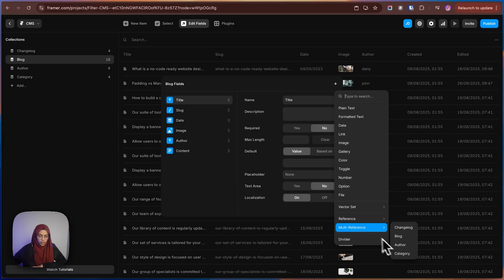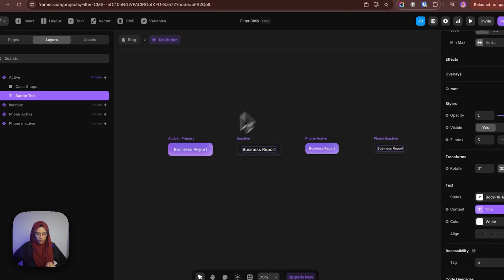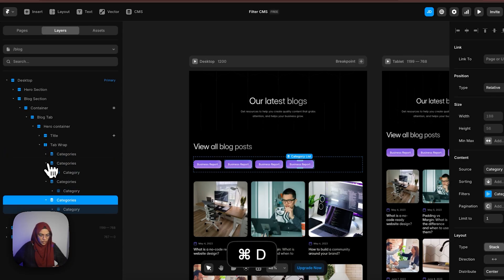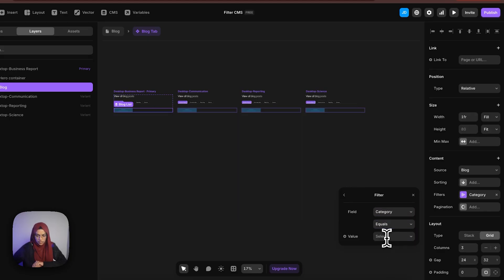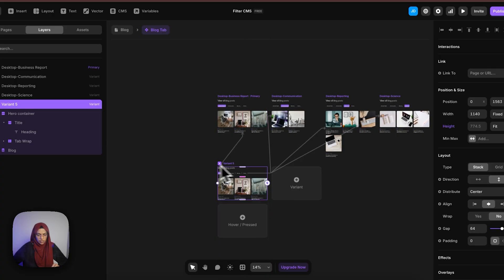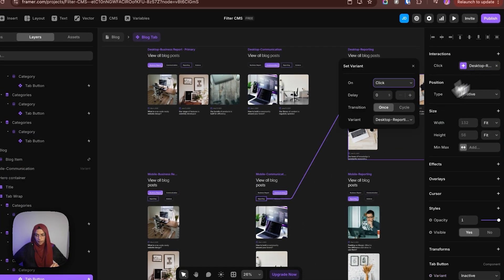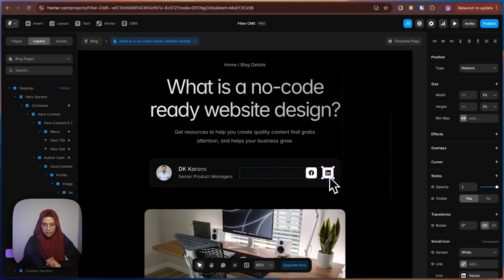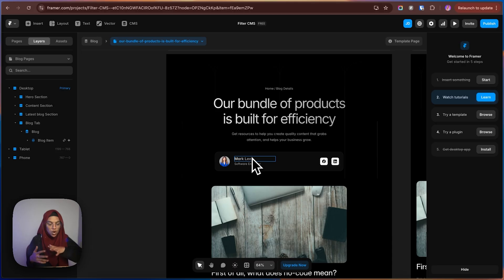Advanced Framer Blog Setup: Filter CMS Explained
In this Framer CMS filtering tutorial, I’ll show you how to create an advanced filtering system for your CMS collections. You’ll learn how to set up filters step by step, customize your CMS items, and make your website more dynamic and user-friendly with Framer.

By the end of this video, you’ll know exactly how to filter CMS content in Framer, whether it’s for blogs, products, or any type of collection. Perfect for anyone looking to take their Framer CMS skills to the next level.